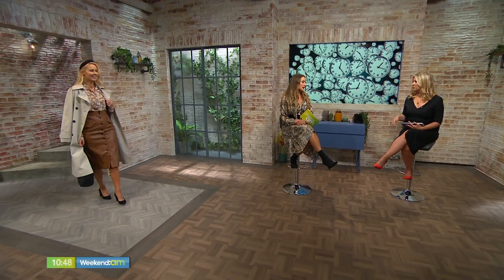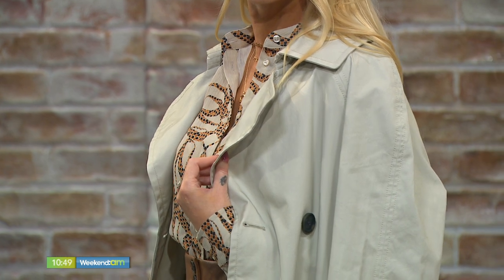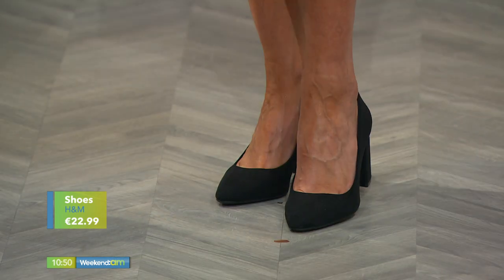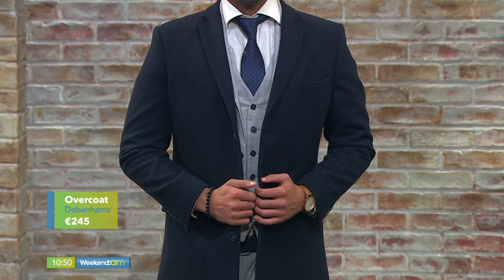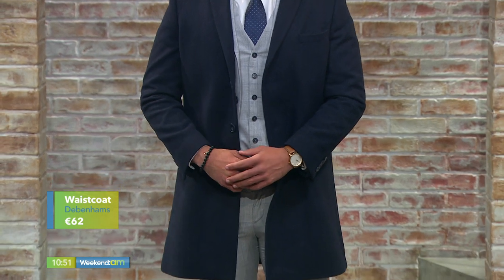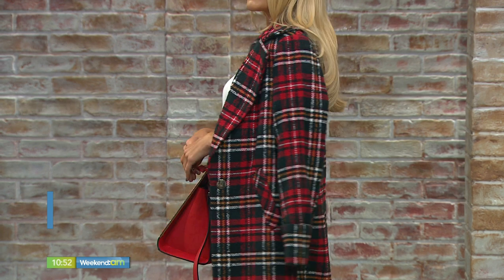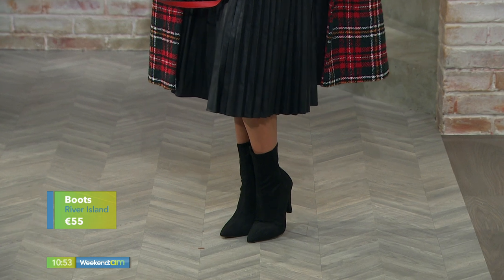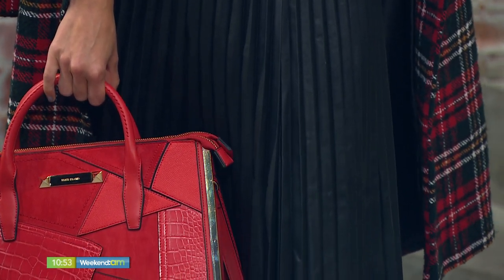WORKWEAR WITH REBECCA ROSE QUIGLEY 01